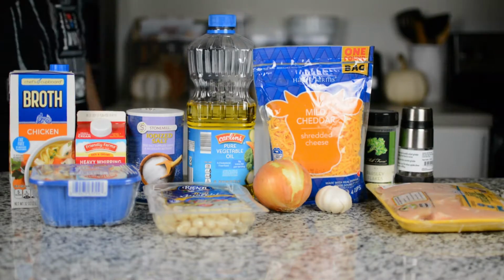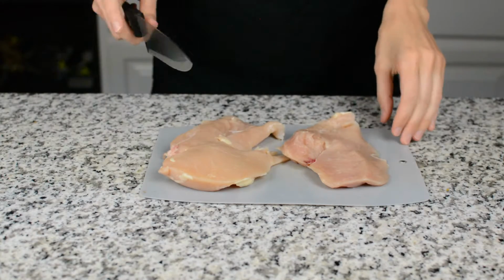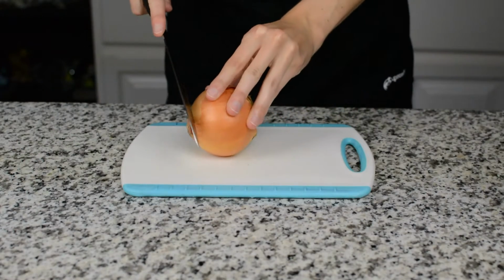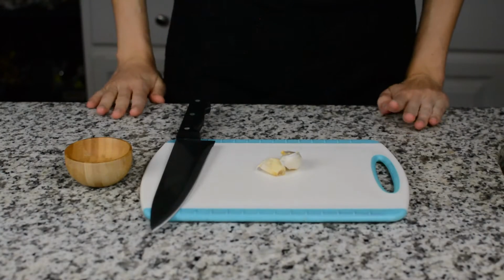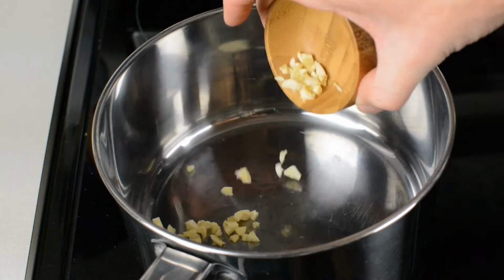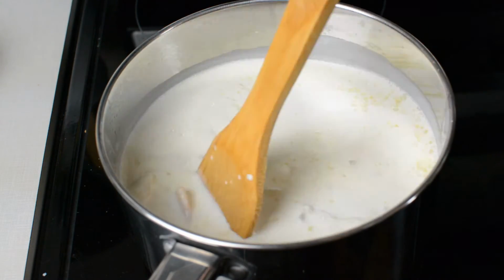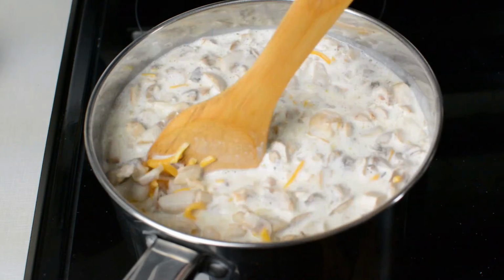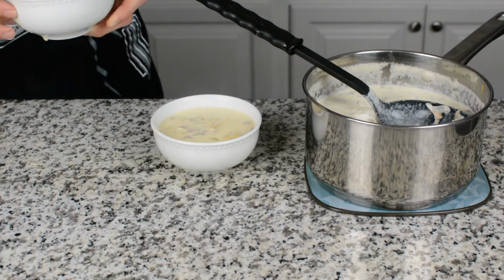How to Make Chicken and Gnocchi Soup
Learn how to make a really easy Chicken and Gnocchi soup! Only takes a few ingredients and it'll be ready to eat in about 20 mins.

Timestamps for your convenience:
0:00 - Intro
0:35 - Ingredients
1:14 Preparation
2:49 - Cook Your Chicken
3:24 - Combine Ingredients and Cook
4:42 - Serve and Enjoy!
5:09 - Outro

Want to use the same things we do in the video?

Darth Vader Apron (worn by Devin)
"Oh for Fork's Sake" Apron (worn by Dominique)

Be Your Own Chefs is all about making easy, trendy, and fun recipes. We love cooking and food, and want to share that love with you!

We hope that you enjoyed our video and like our content.